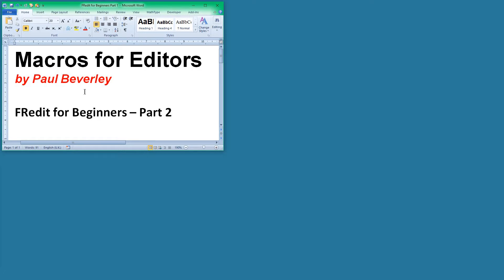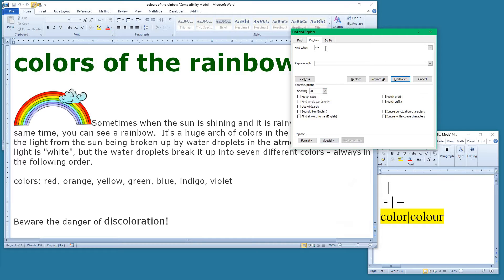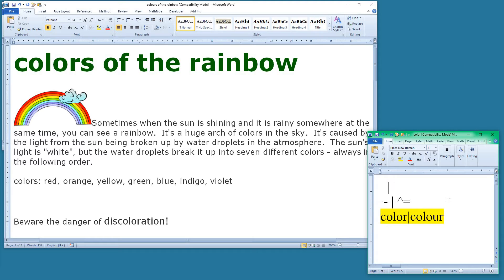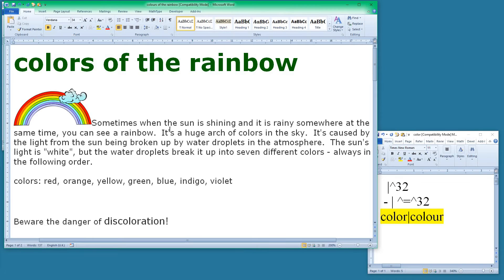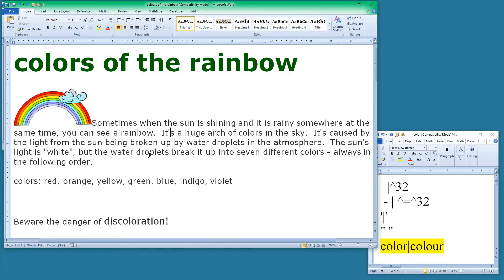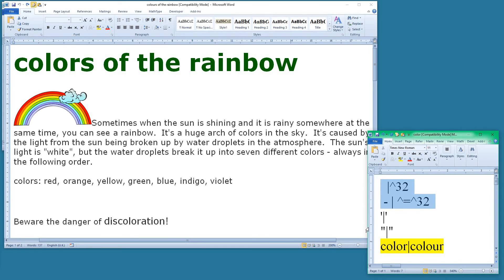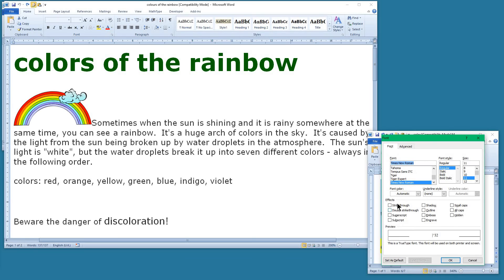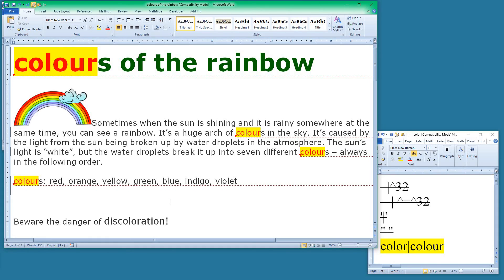FRedit for Beginners Part 2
More techniques for file clean-up